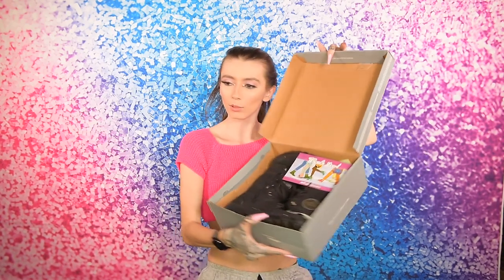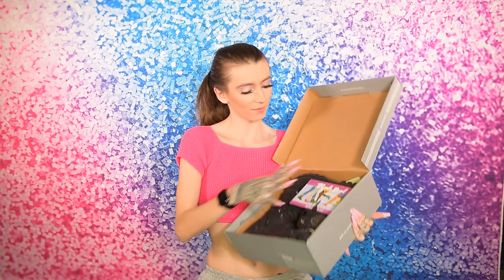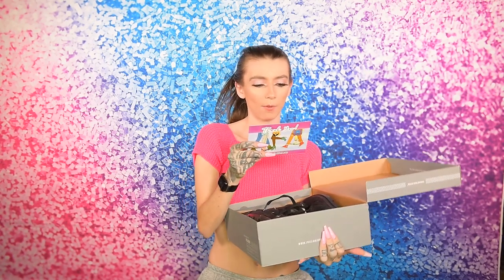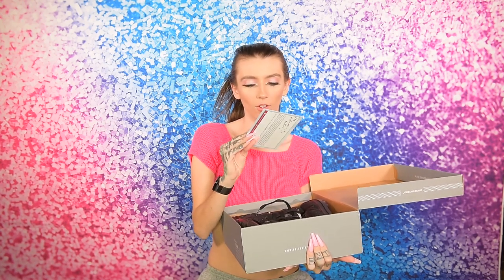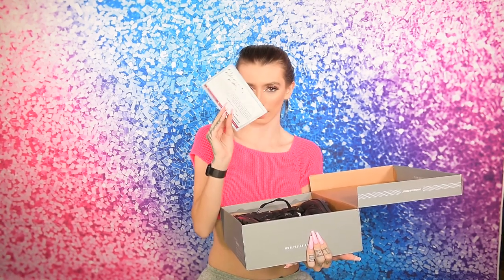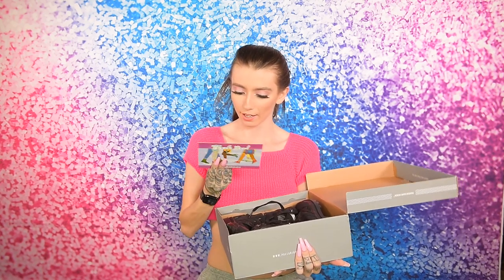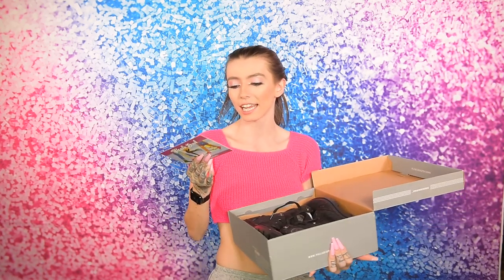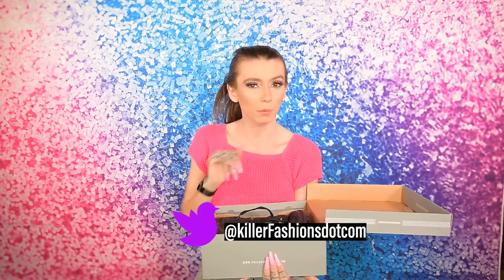Killer fashions Shoe review + Outfit look!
Got these killer Palladium shoes from KillerFashions.com Check them out and get you some dope new kicks! They carry both men and women and have a bunch of different brand names!

Song - Loop & Joop

XoXo
Krystal Ann